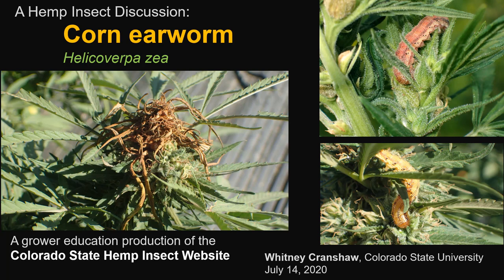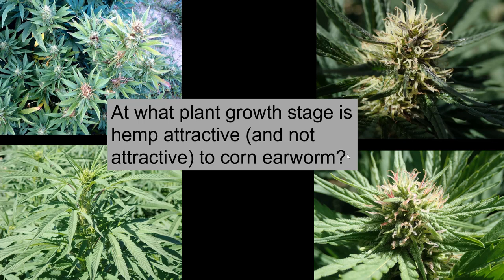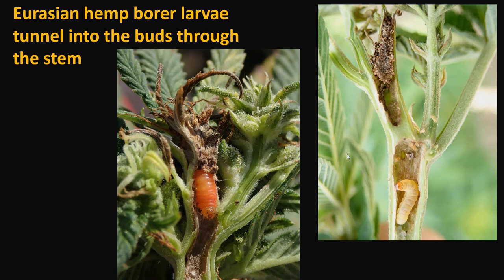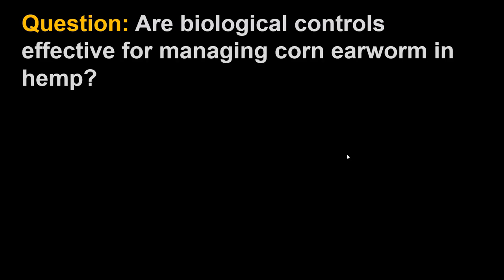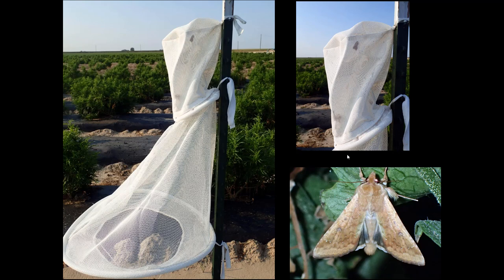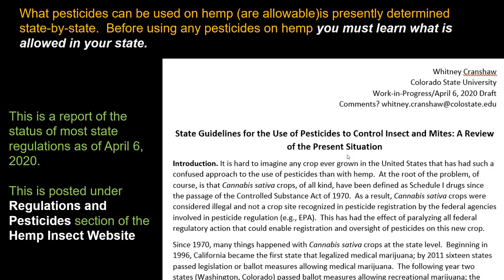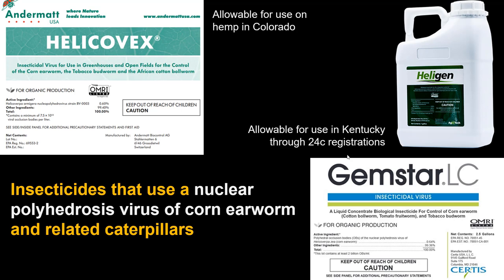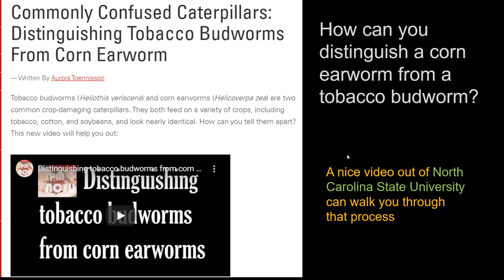Corn Earworm Hemp IPM Series Prototype